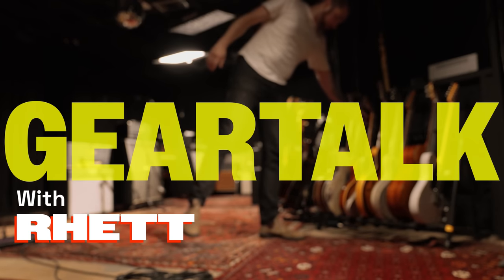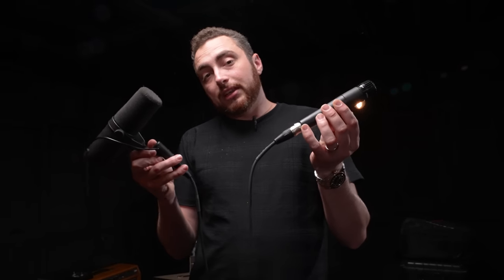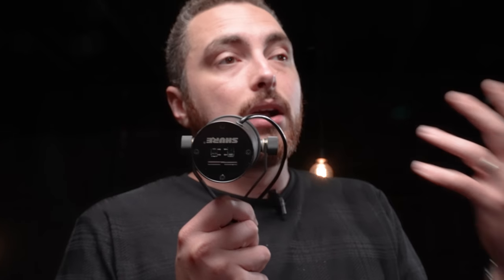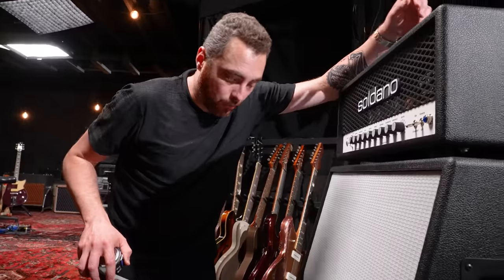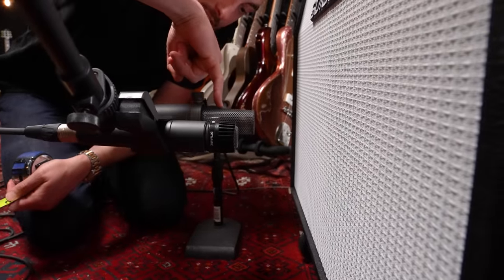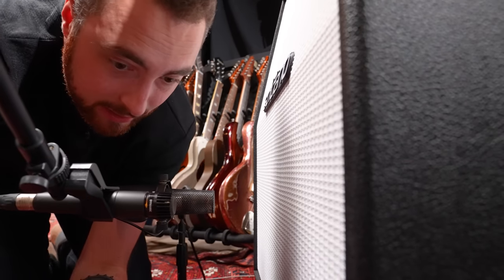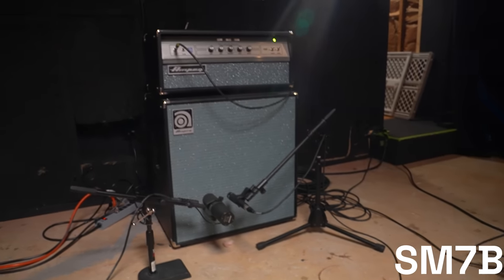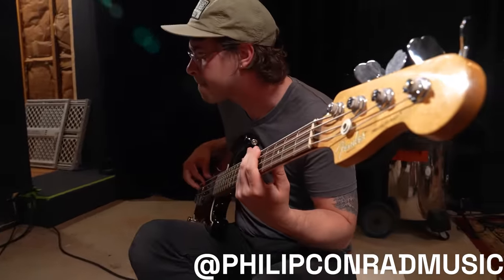The SM7B Is The Only Mic You’ll Ever Need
The Shure SM7B and SM57 are industry standard microphones, theyre possibly the only gear you'll reliably find in almost every recording studio and venue around the world. Theyre affordable, tough and great sounding, which is why theyre great options for your first mic purchase, but if you could only have one which one should you buy?